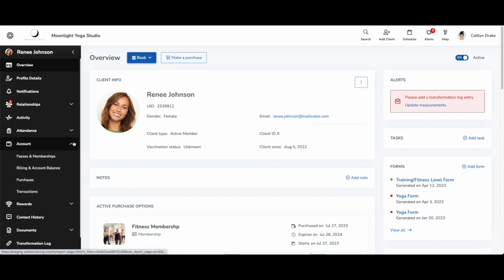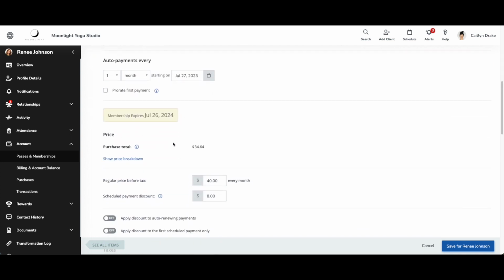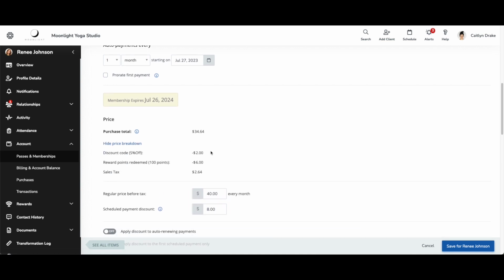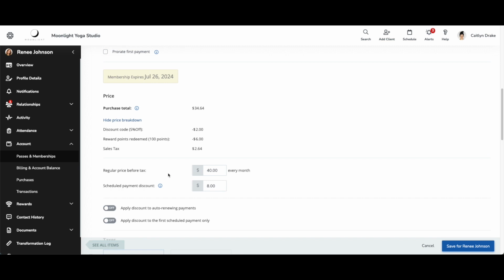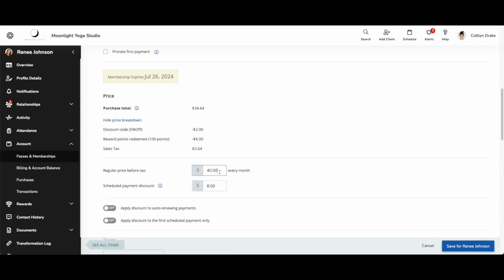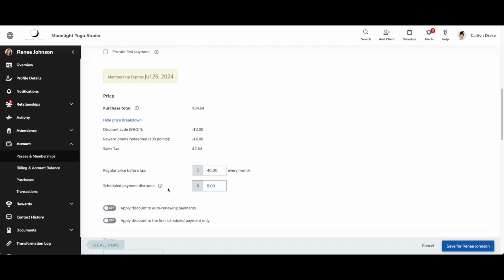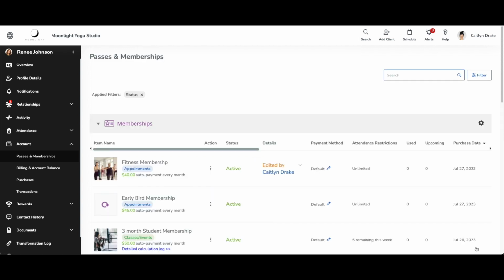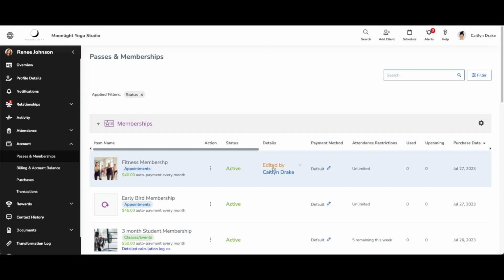Memberships: Price breakdown added when editing a client’s membership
This tutorial will cover how to view and modify the regular price and scheduled discounts for an individual client's membership in WellnessLiving.

Introduction: 0:00
Client Profile - locate Passes & Memberships page: 00:11
Edit membership: 0:41
View price breakdown: 1:03
Edit scheduled payment and discount price: 1:30
Client type discounts: 2:04
Review edited memberships: 2:33
Outro: 2:51